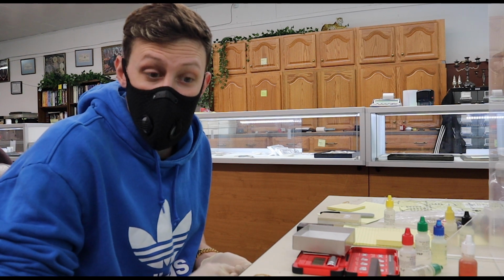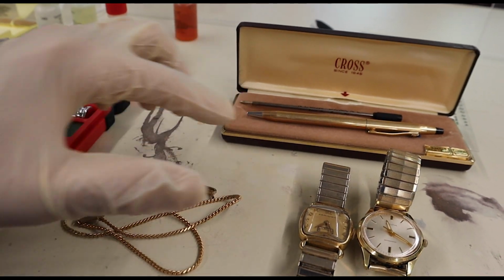PAWN MAN - BETWEEN THE PAWN (Ep. 6)